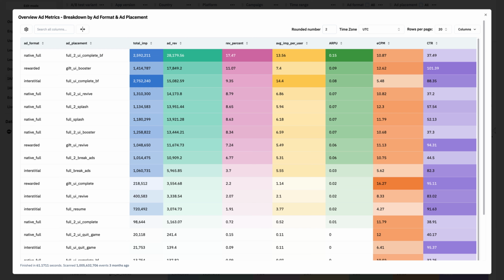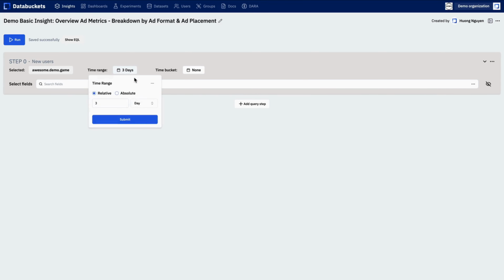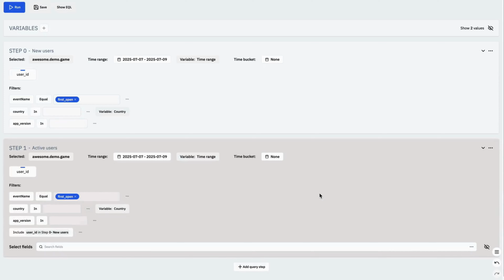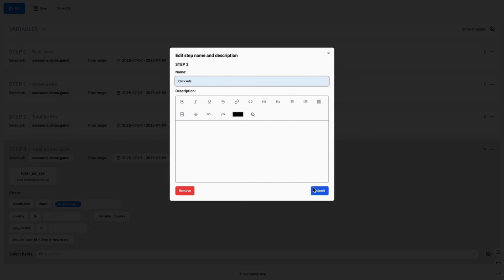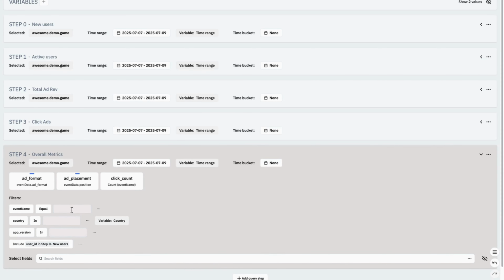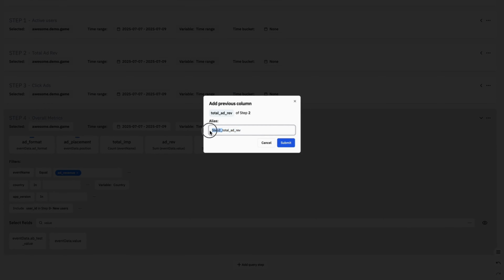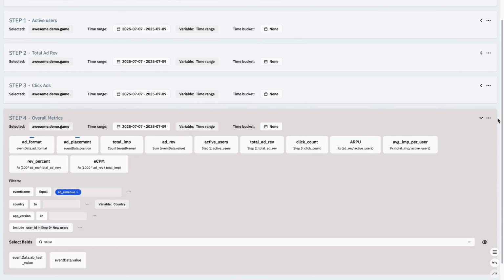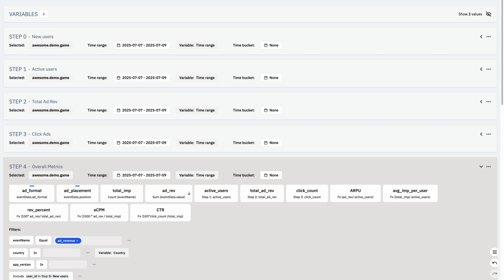Use Case: Multi-step Query - Overall ad metrics by ad format and ad placement